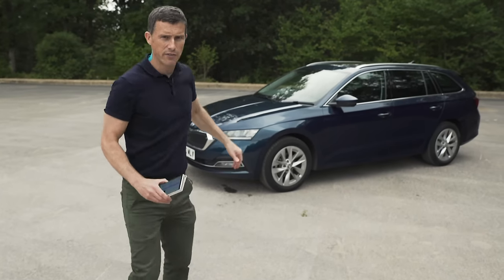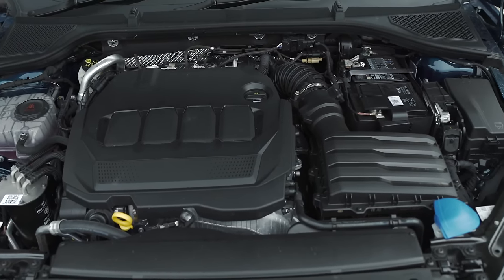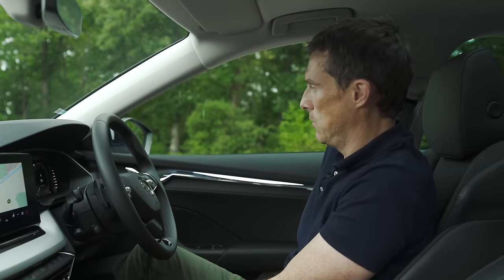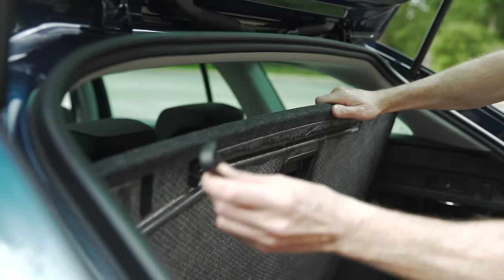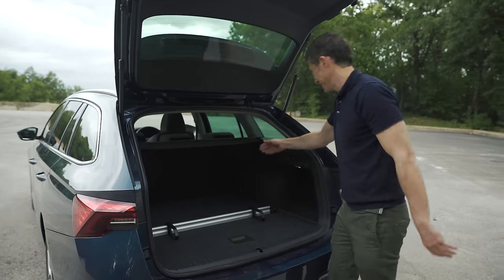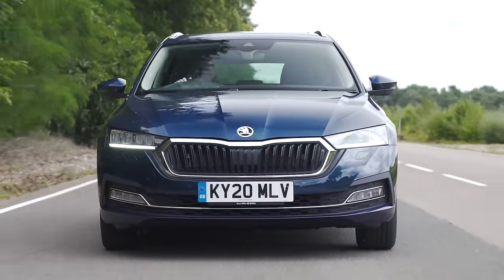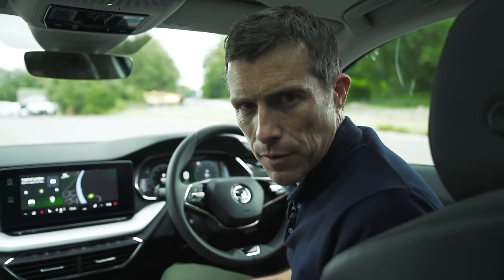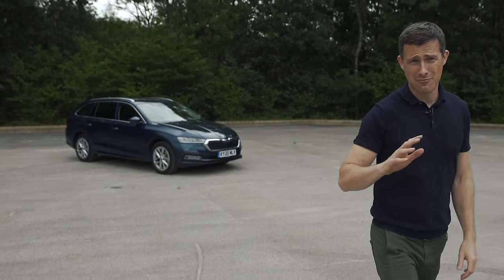The only car you really need: Skoda Octavia 2021 review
This is the new Skoda Octavia! Now we know that the Czech manufacturer may not be held in such high regard as its German rivals, and they’re not exactly known for being the most exciting cars. But when you consider just how much car you get for a relatively low price, along with a huge choice of engines and trims to choose from so you can spec the car just to your liking, is it time the Octavia hatchback and estate are considered alongside the class leaders? Stick with Mat and find out in his latest in-depth review!

Chapters
00:00 Intro
00:24 Price
00:49 Exterior Style
02:27 Engines
03:28 0-60mph
04:05 Interior Style
05:30 Back Seats
06:22 Boot
08:17 Practicality
09:35 Annoying Features
10:58 Good Features
11:56 Town Driving
13:25 Motorway Driving
14:26 Twisty Road Driving
15:10 Trims
17:17 Verdict